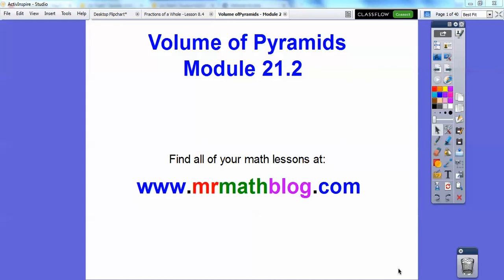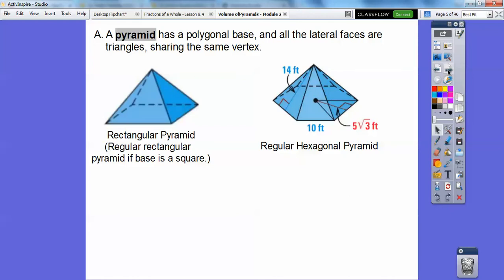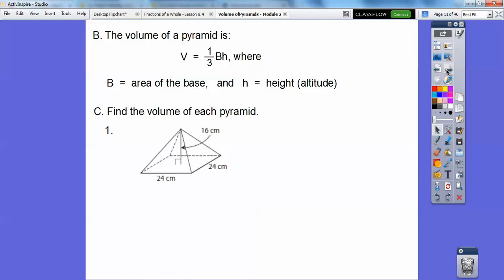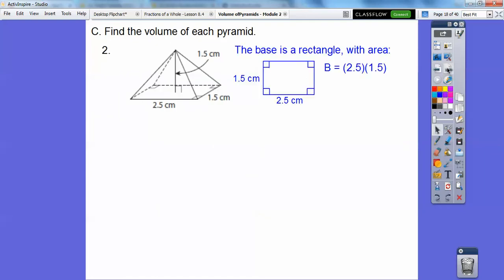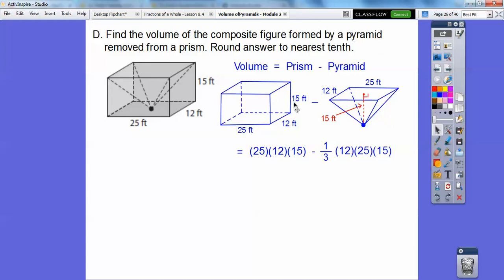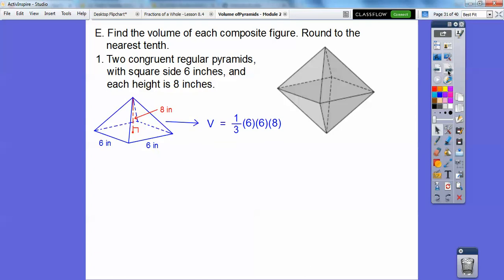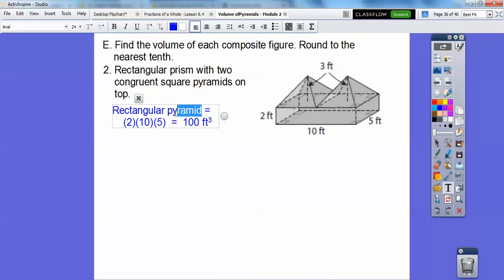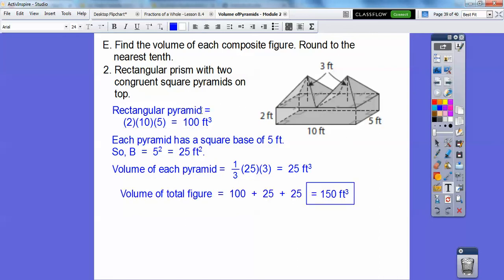Volume of Pyramids - Module 21.2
This lesson goes fast-and-easy. Volume of pyramids.